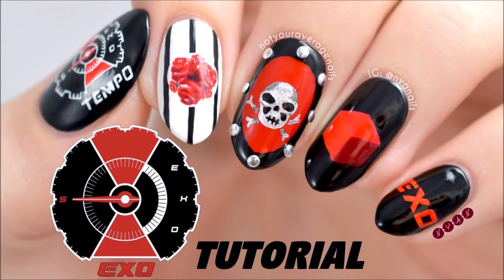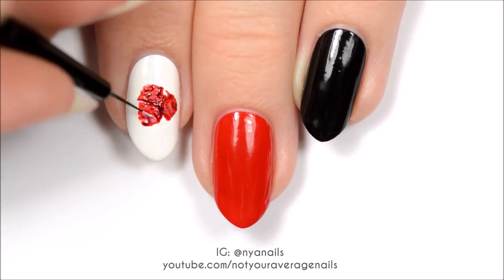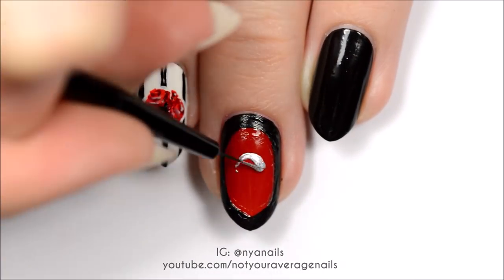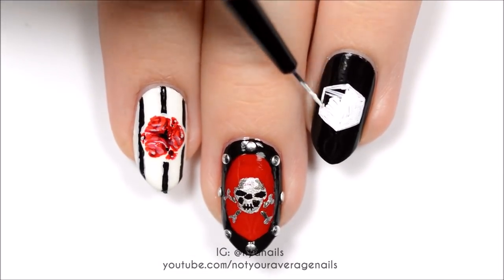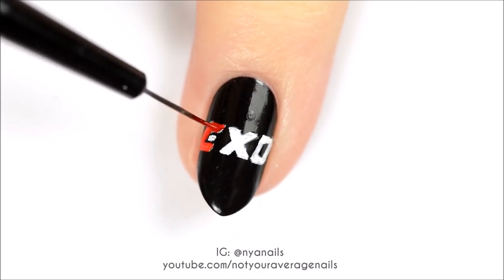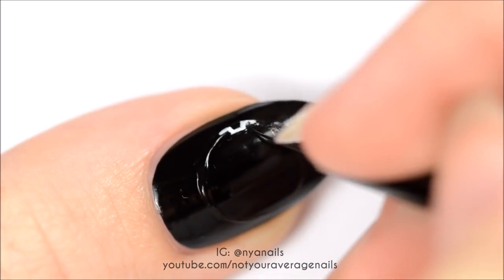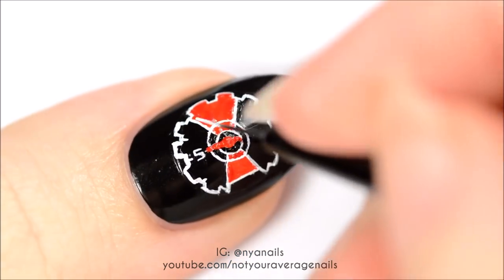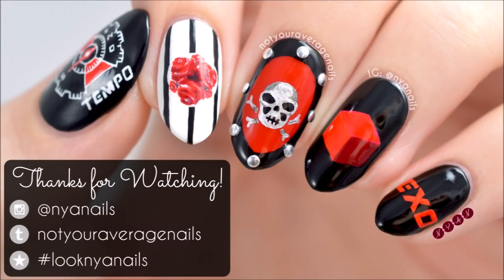EXO "Tempo" Nail Art Tutorial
Hey guys! I'm super excited to be back with another EXO inspired design today! Like most aeries, I've been dying for a full group comeback, and I've gotta say, EXO really killed it with TEMPO (and the whole DMUMT album tbh)!

If you're going to repost my videos on any other social media sites please include some kind of direct credit to me (whether it be to my Youtube channel or my Instagram account) and please DO NOT add your own watermarks onto the video.

Products Used:
Ciaté - Dangerous Affair
CND - I Blanked Out
CND - Red-y to Roll
CND - Vinylux Topcoat
Essie - Ballet Slippers
Essie - Dress to Kilt
Essie - Grow Stronger Base Coat
Essie - Licorice
Essie - No Place Like Chrome
Londontown - Londoner Love

INDEX
CND - I Blanked Out (base)
Londontown - Londoner Love
Ciaté - Dangerous Affair
Essie - Ballet Slippers
Essie - Licorice

MIDDLE
Londontown - Londoner Love (base)
Essie - Licorice

RING
Essie - Licorice (base)

PINKY
Essie - Licorice (base)

THUMB
Essie - Licorice (base)
Londontown - Londoner Love